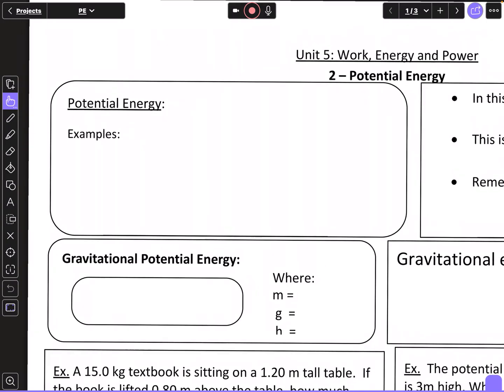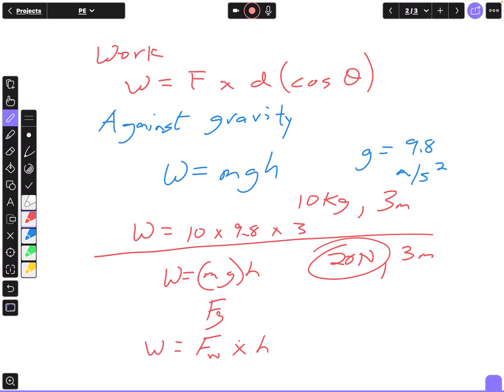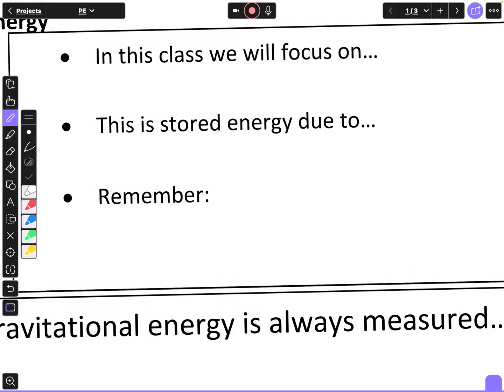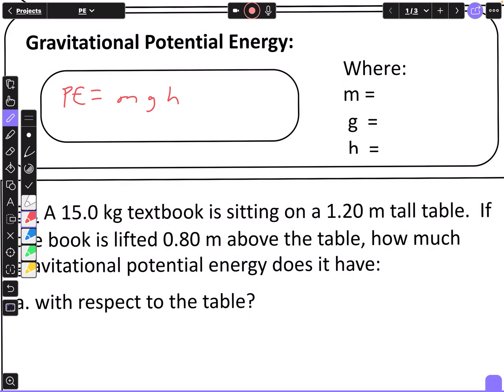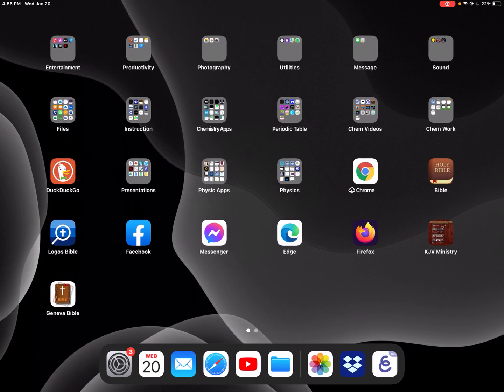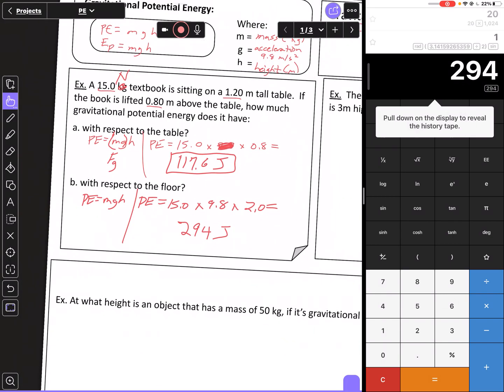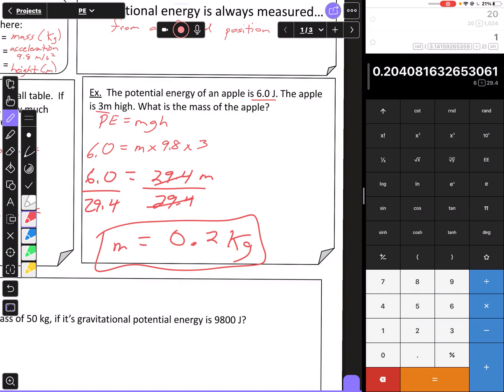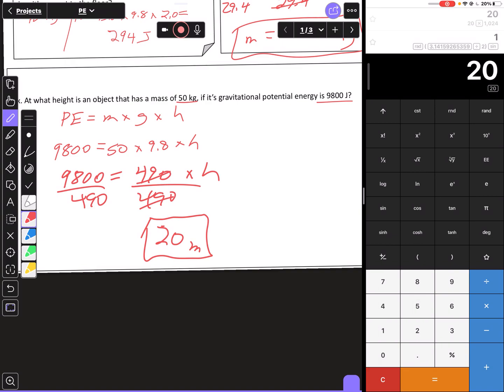VIDEO Potential Energy